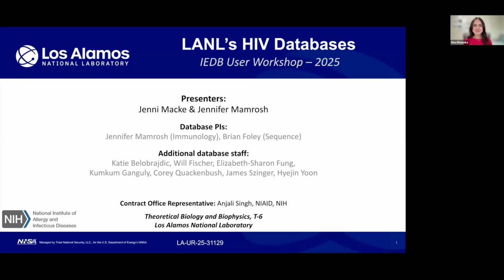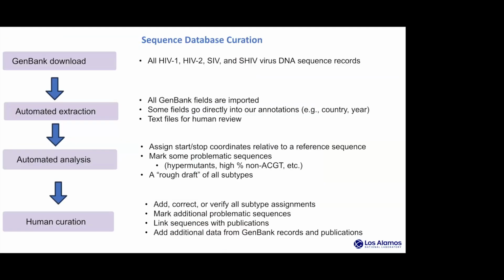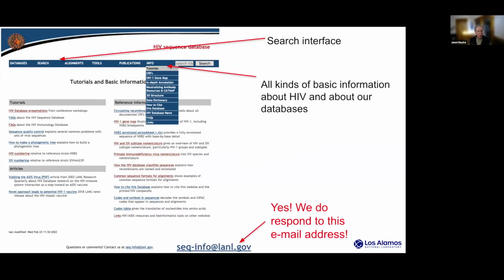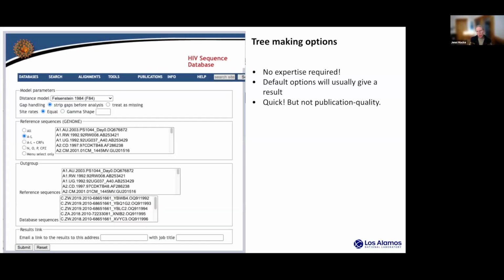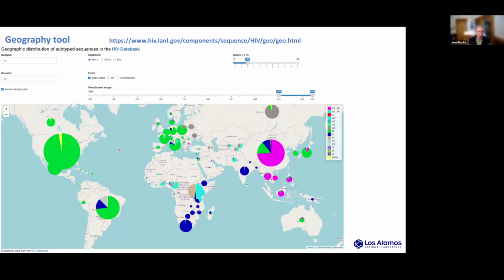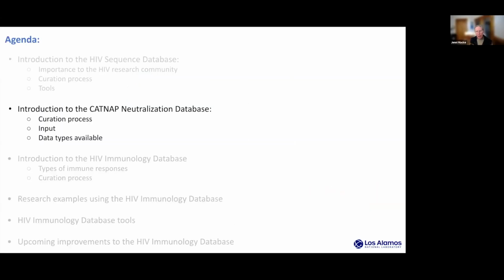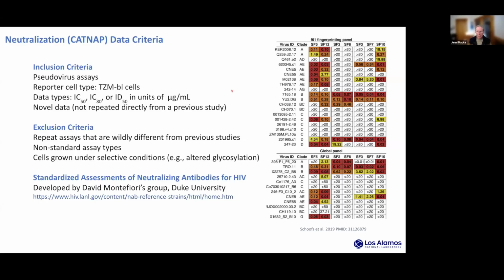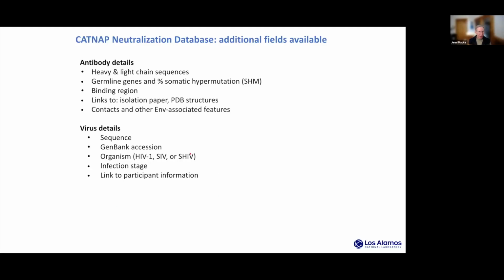2025 User Workshop – 3.5 – The LANL HIV Sequence & CATNAP Neutralization Databases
Day 3, Session 5: The LANL HIV Sequence & CATNAP Neutralization Databases, presented by Jenni Macke

Following the success of the virtual user workshops in 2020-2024, the IEDB hosted a 3-day virtual workshop in 2025 with over 630 registrations. Day 1 covered an overview of the IEDB curation process, database structure, and content. Day 2 explored the Next-Generation Tools and Analysis Resource, and day 3 covered specialized topics such as the Cancer Epitope Database and Analysis Resource (CEDAR) and the Los Alamos National Lab HIV Databases and Tools.